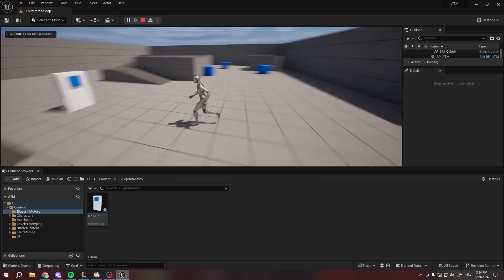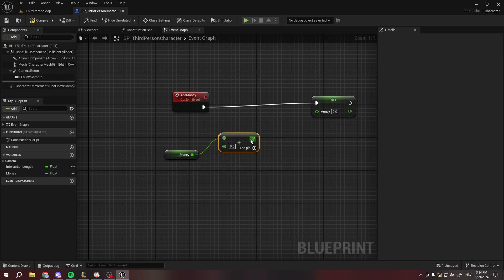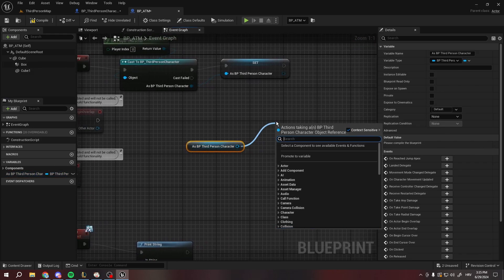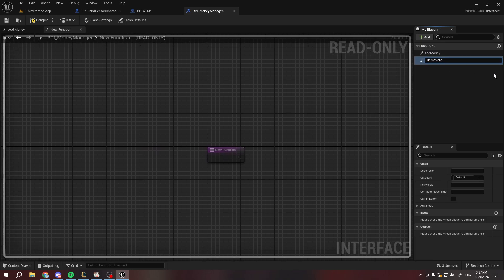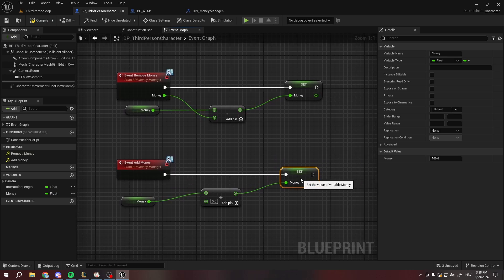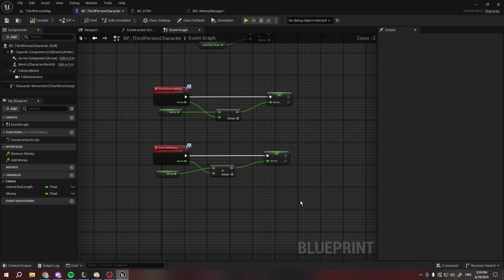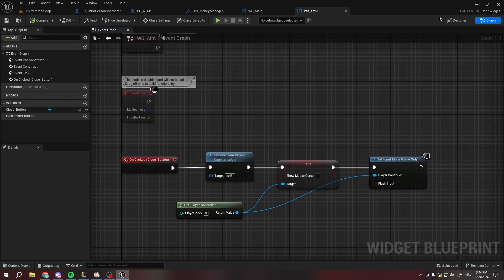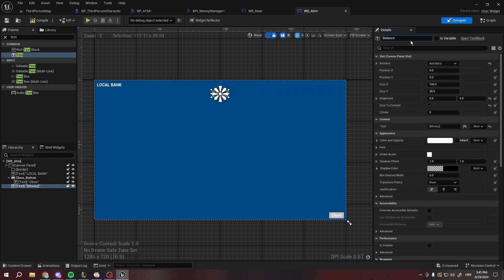How To Make ATM System 2/3 - Unreal Engine 5 Tutorial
Place holder Place holderPlace holderPlace holderPlace holderPlace holderPlace holderPlace holderPlace holder!